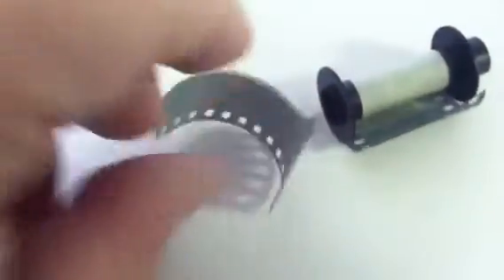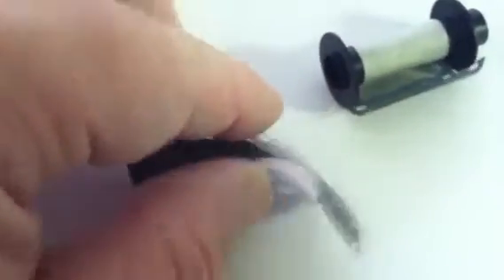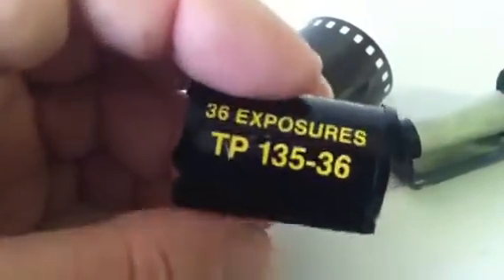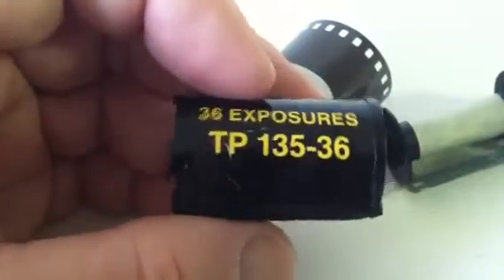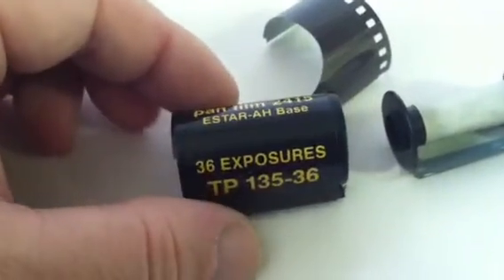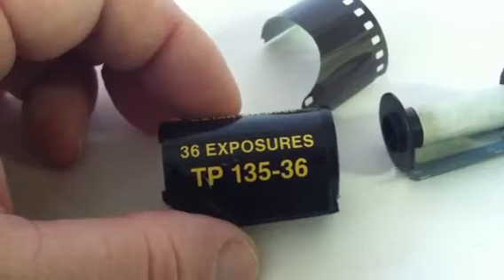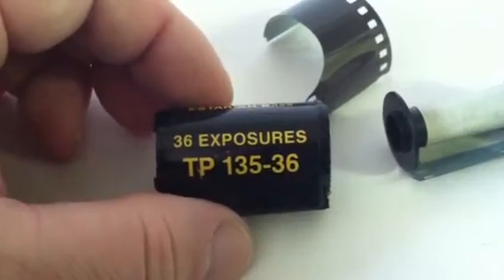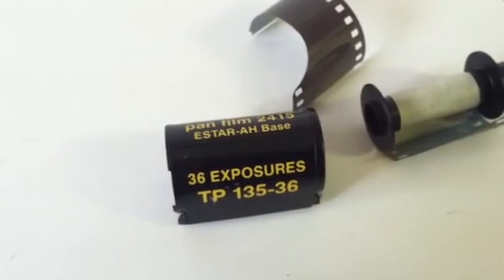The 30-year-old Roll of Film